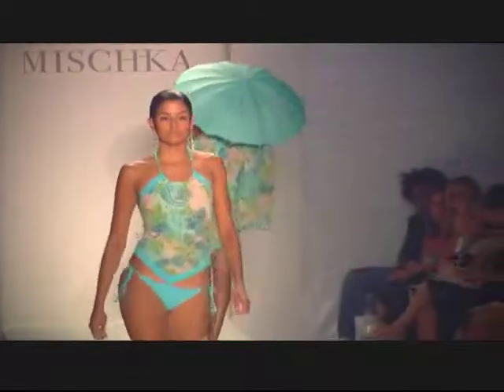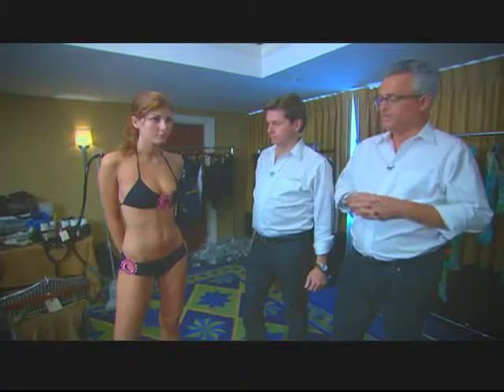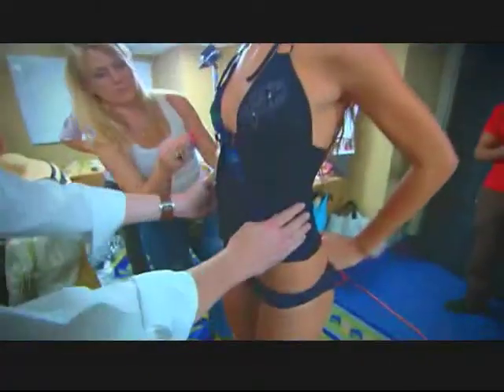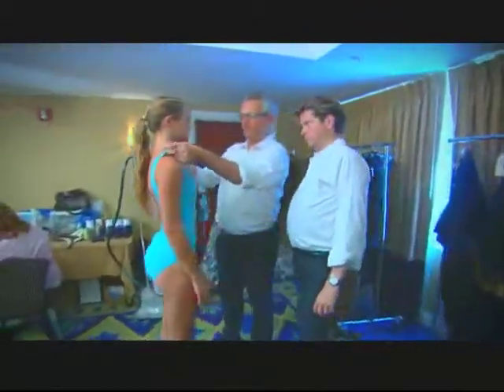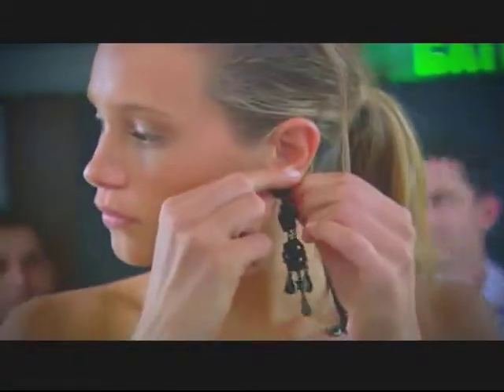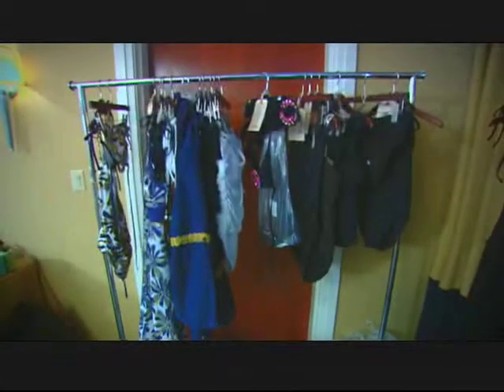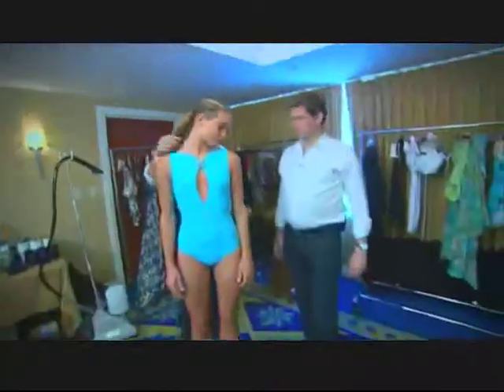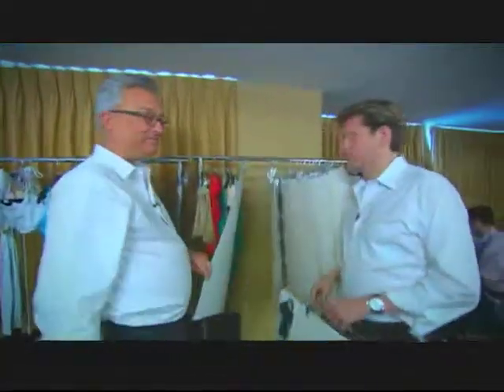Mercedes Benz Fashion Week - Badgely-Mischka Fitting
Edited by Bob Dorough for Mercedes Benz